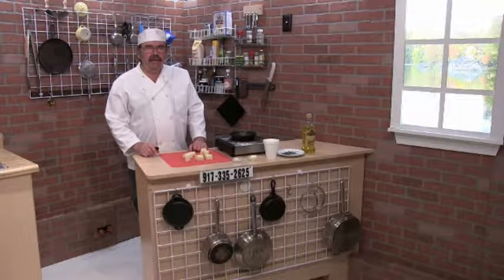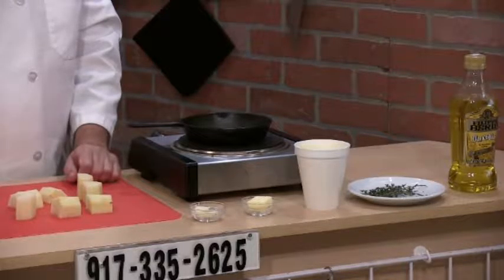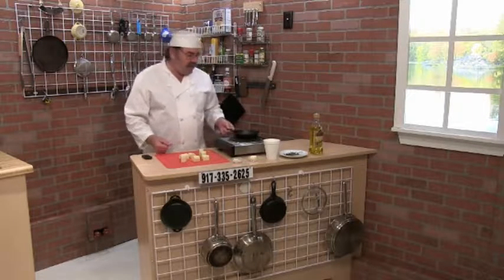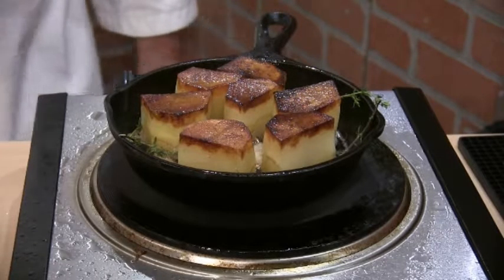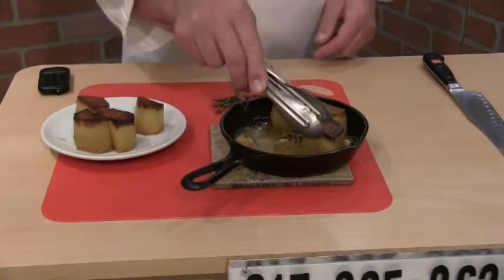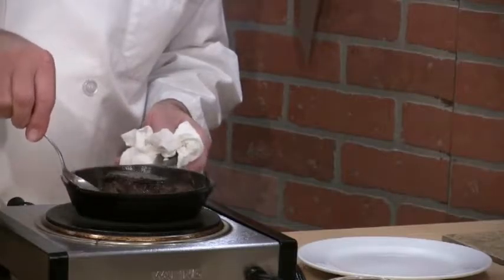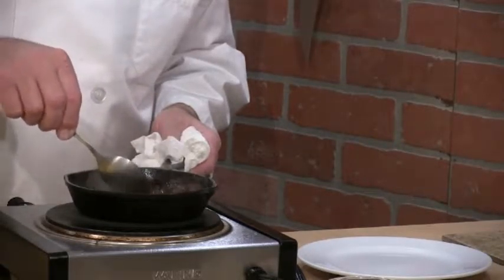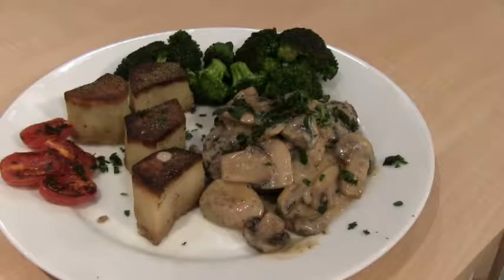Fillet Mignon with Potatoe Fondant, Sauteed Brocolli and Mushroom Ceam Sauce with Garlic